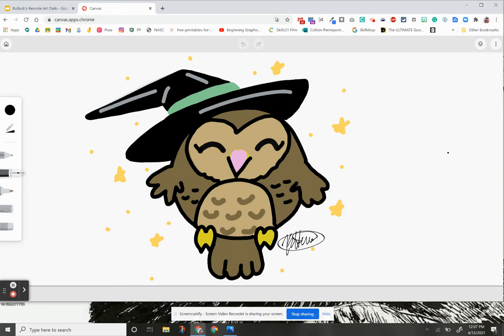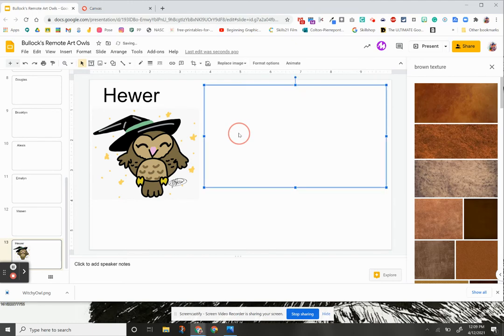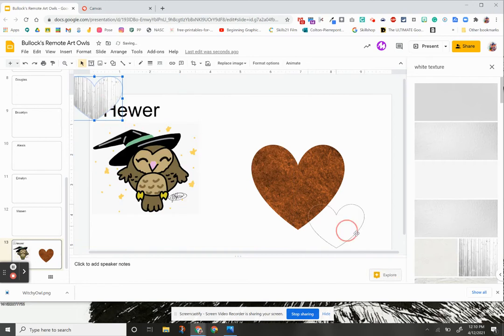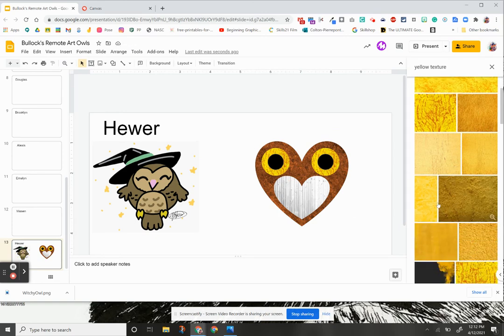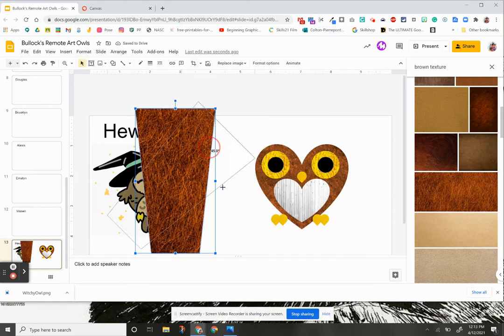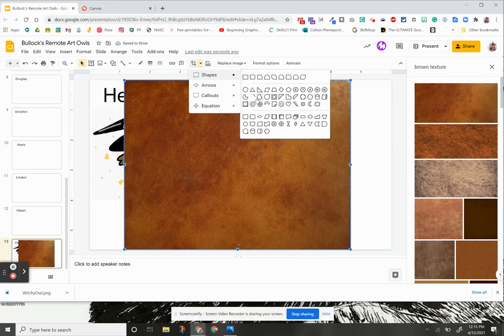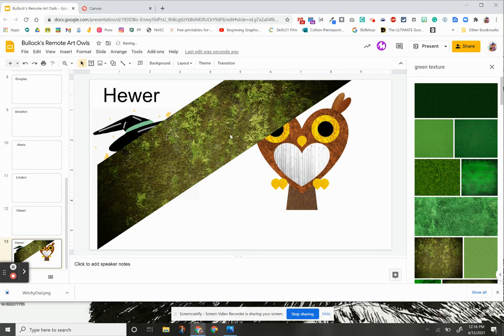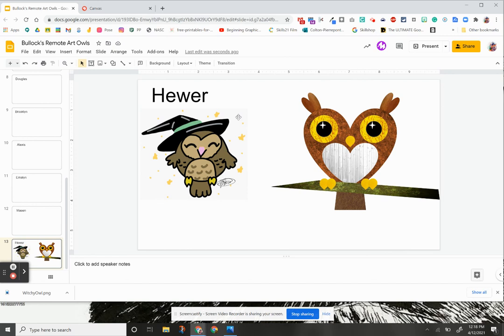Owl Art and Collage!